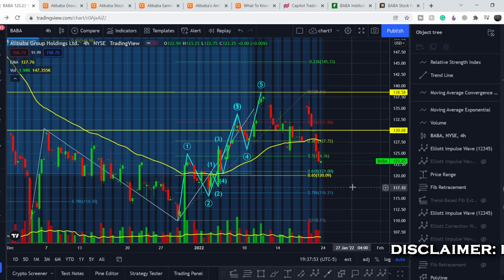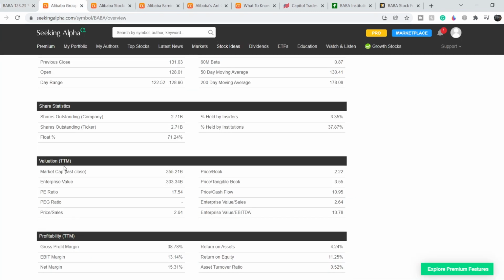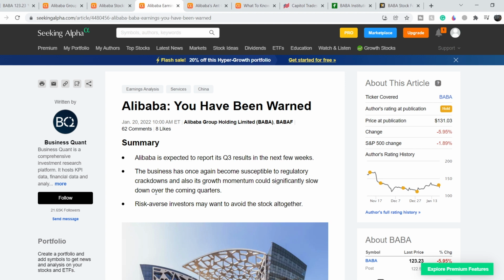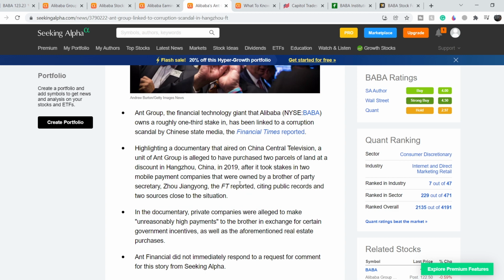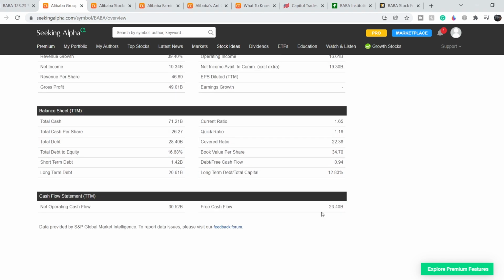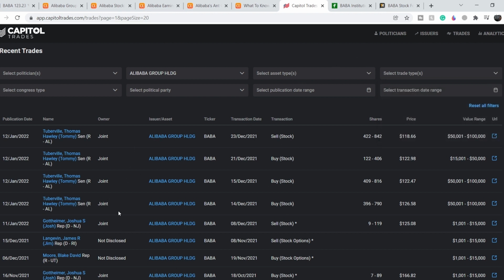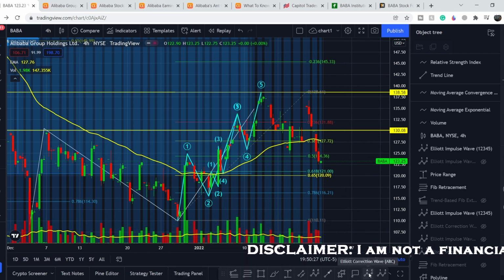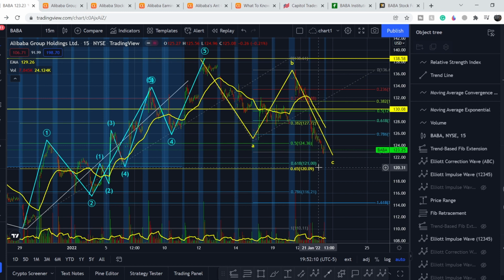Alibaba BABA Stock PRICE PREDICTION! FIRST TARGET HIT! U.S. SENATORS & REPS PURCHASES UPDATE!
Timecodes:
0:00 Intro
0:11 Fundamental Analysis
7:22 Technical Analysis